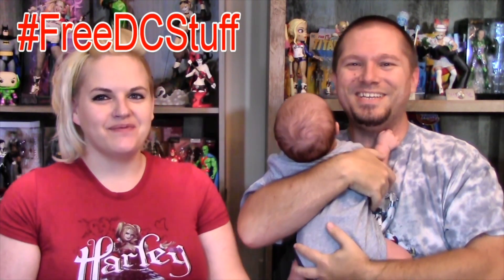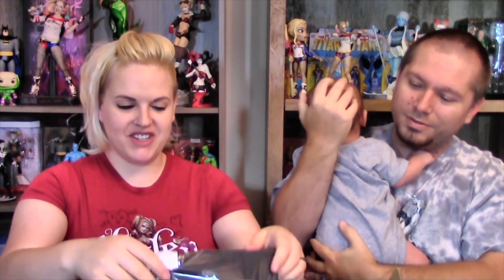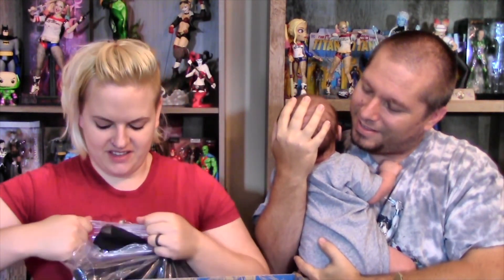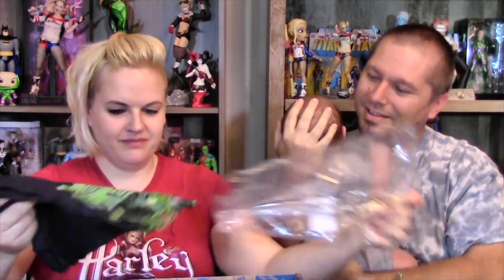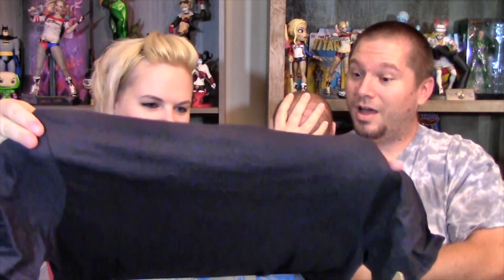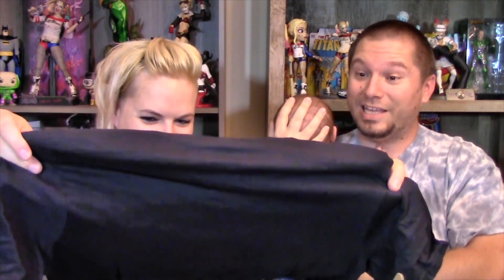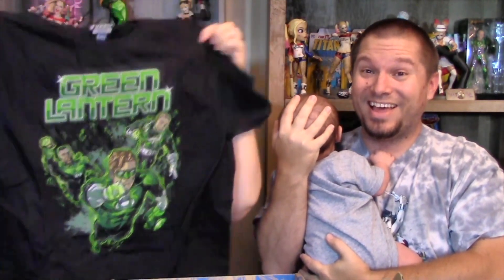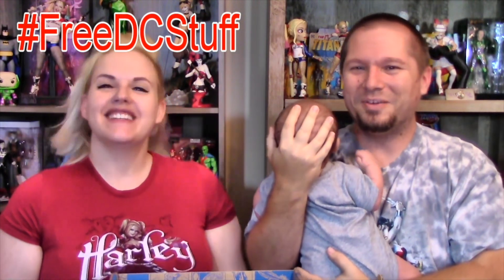Legion of Collectors February 2018 Unboxing from Geeksiders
Anna, Josh and their little new addition Conner from Geeksiders unbox the February 2018 "Green Lantern" Legion of Collectors box

Tell us what you like the most about February's box in the comments below!